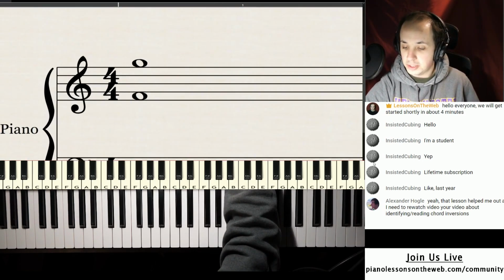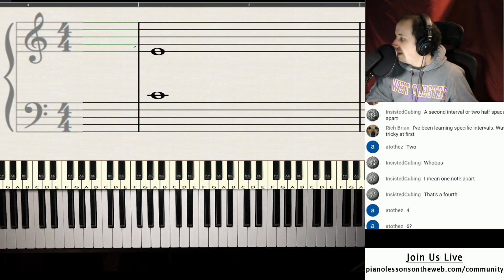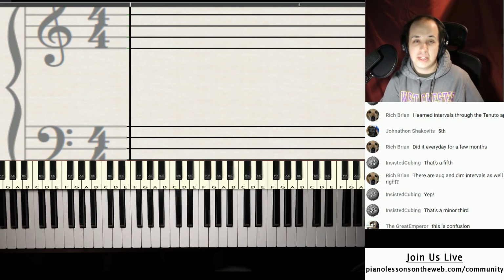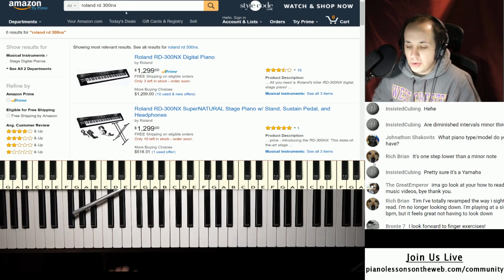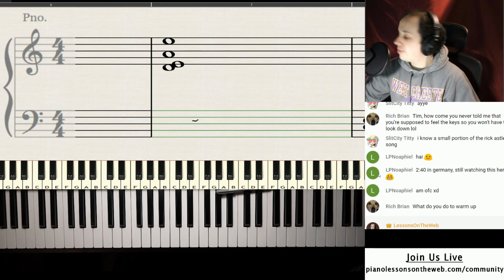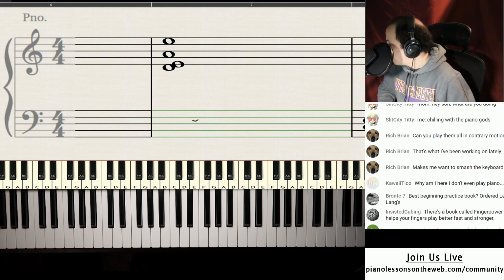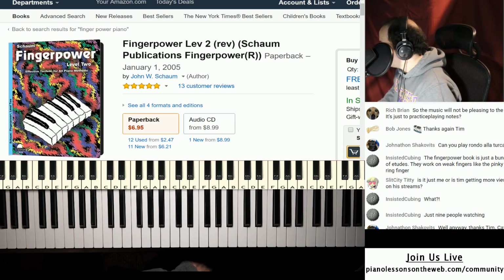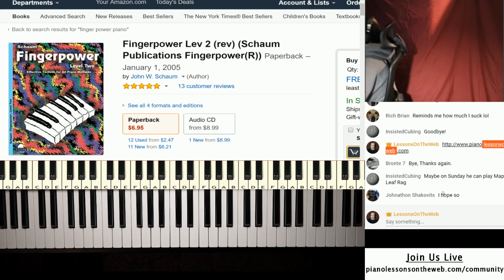Live class February 17th - Identifying Intervals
In this live class, we will practice idenfifying different intervals and talking about how they can help you read music faster.